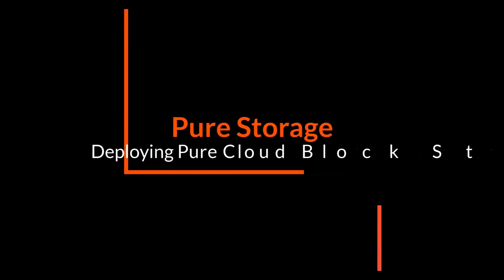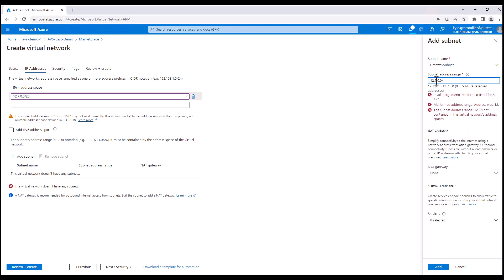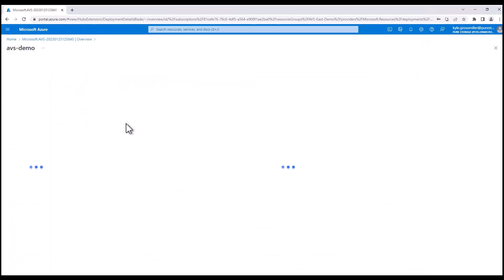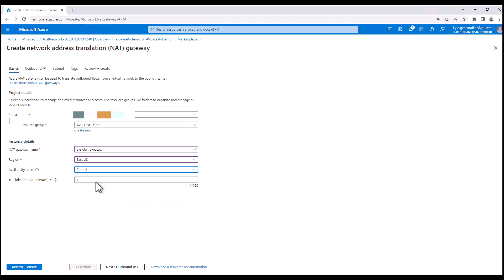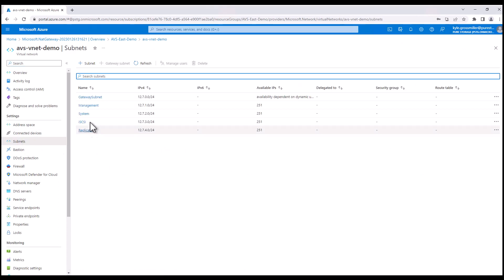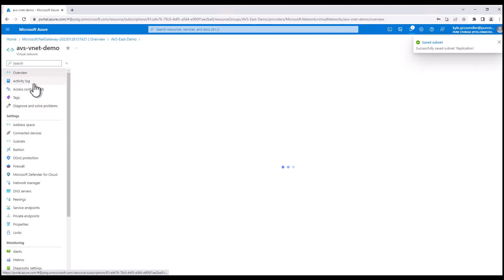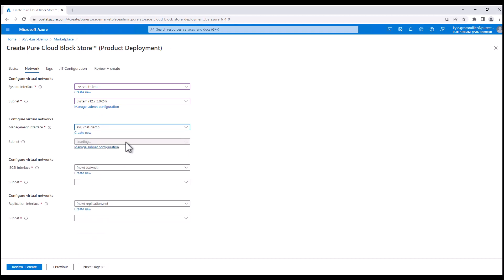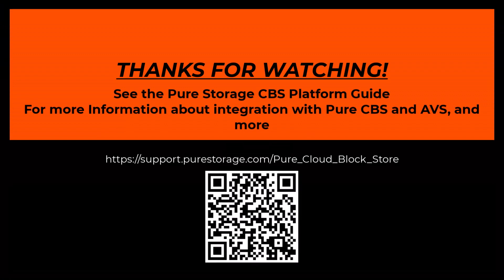Deploying Pure Cloud Block Store on Azure to use with Azure VMware Solution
Part 2
In this technical demo video we will show the networking, service endpoint and actual deployment of Pure Cloud Block Store on Azure.  In addition, we walk through how AVS and CBS communicate with each other.